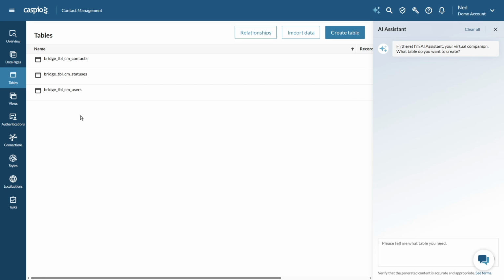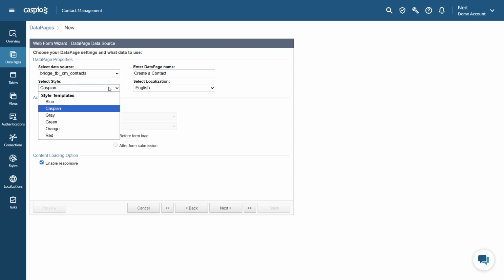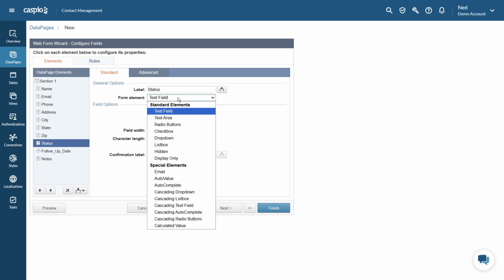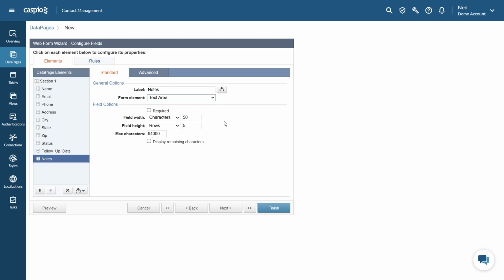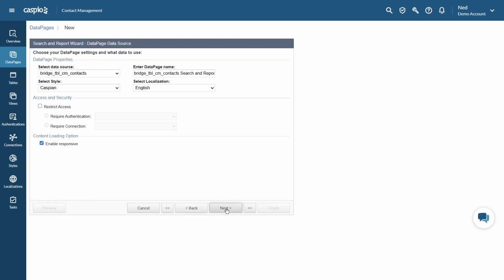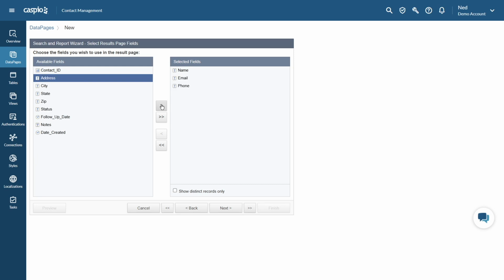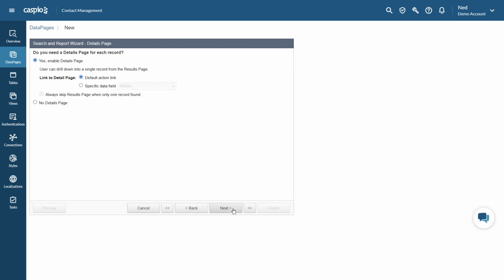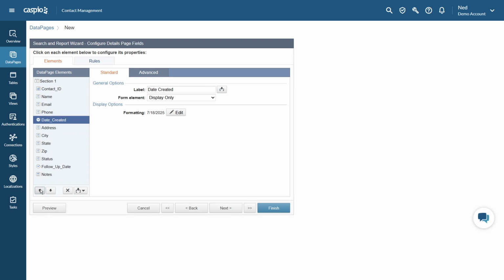Getting Started With Bridge - Creating Forms & Reports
Learn how to create interactive web forms and data reports with just a few clicks.